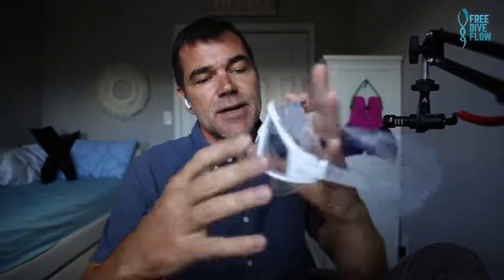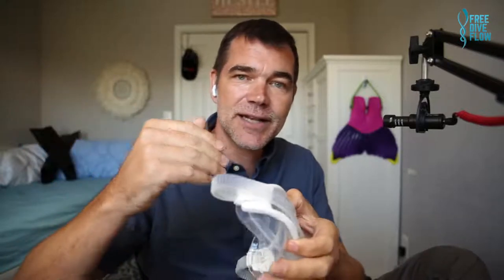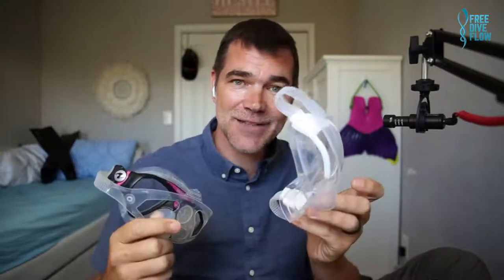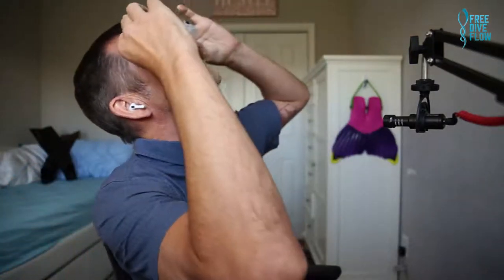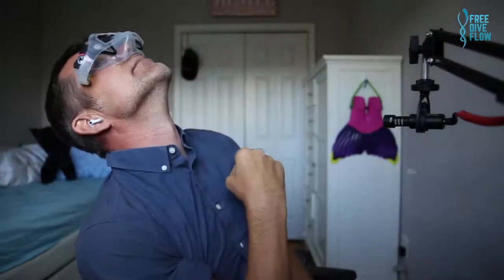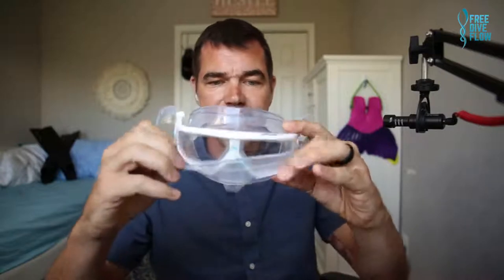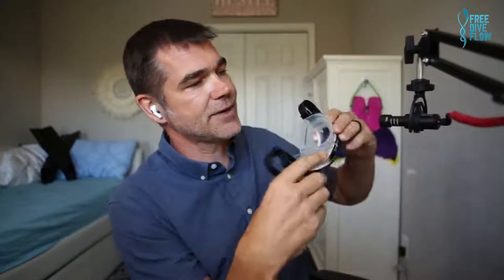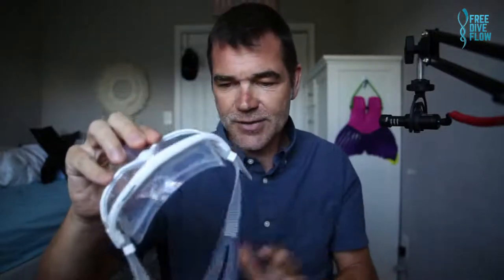Which freedive mask is the best for you? Five Minute Friday.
Clearing up a frequent misconception: Do not (only) suck when fitting your freediving mask!
Please comment and send in your questions for the next Five Minute Friday!

Cheers, Oli

My name is Oli Christen, I am a freedive instructor trainer for AIDA and PADI Freediver, and an Instructor Trainer Developer for Molchanovs. I am the original author of the AIDA course manuals and I was awarded for outstanding contributions by PADI Freediver. Currently I am a leading contributor to the Molchanovs Wave Program - learn more about Molchanovs freediving